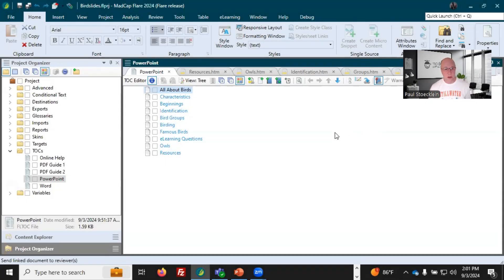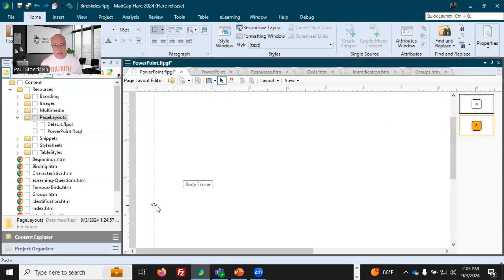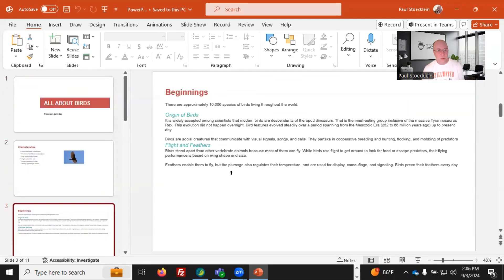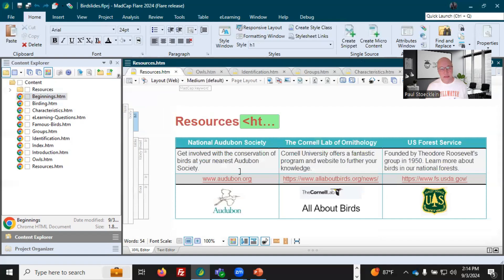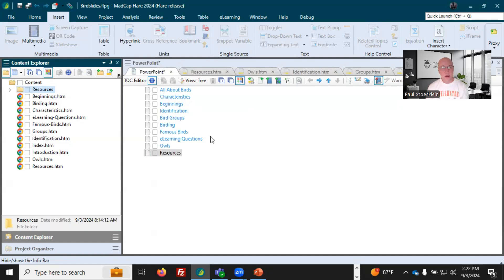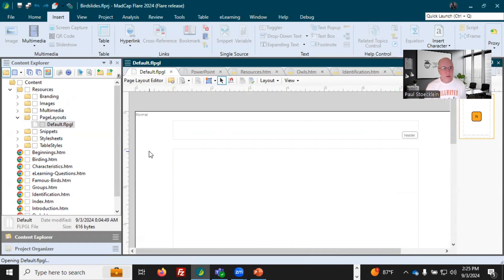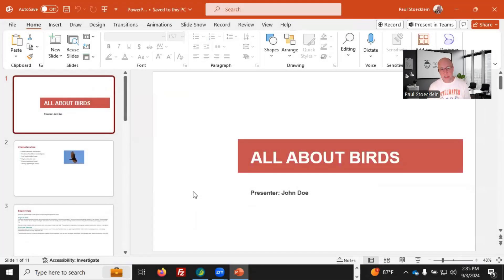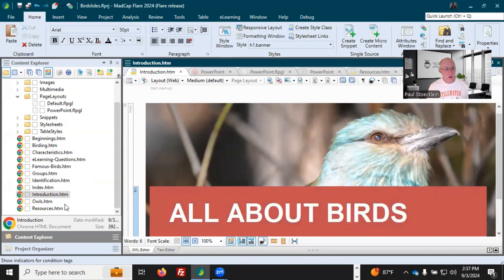What's New in MadCap Flare 2024 r2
This release of MadCap Flare adds the ability to generate output directly to PowerPoint. By adding a new PowerPoint target type and using landscape page layout types designed to work especially well with presentation slide decks, you can produce high-quality PowerPoint output in no time.

0:00 Introduction
1:14 Quickly Producing PowerPoint Output
3:25 Adding Content for PowerPoint
6:05 Adding Topics to an Outline TOC
8:07 Adding a PowerPoint Page Layout
10:47 Adding and Editing a PowerPoint Target
13:17 Editing for Extra Fanciness
17:42 Post-Processing in PowerPoint